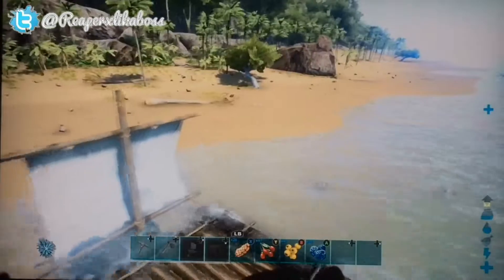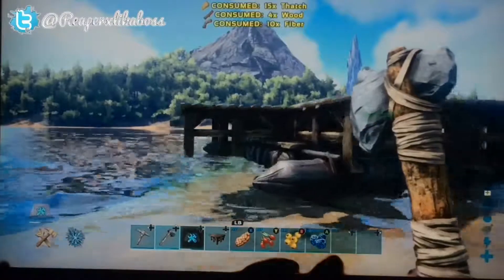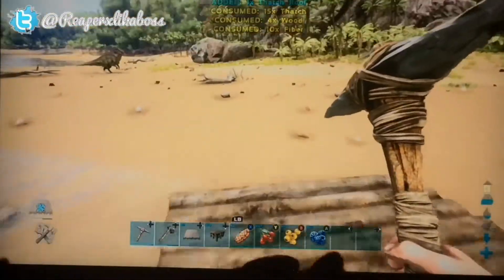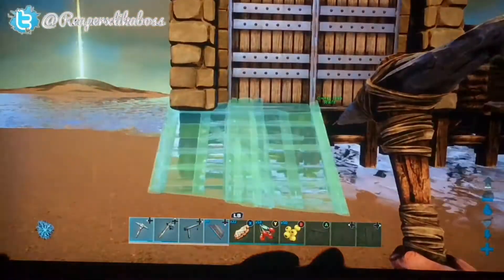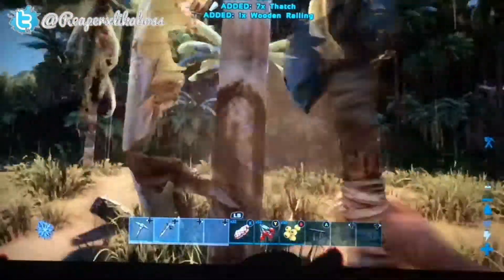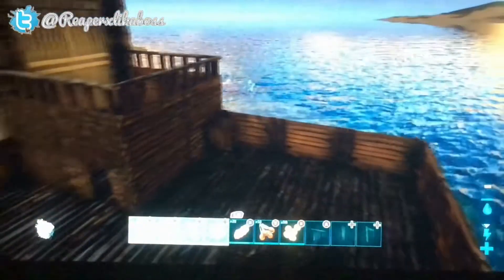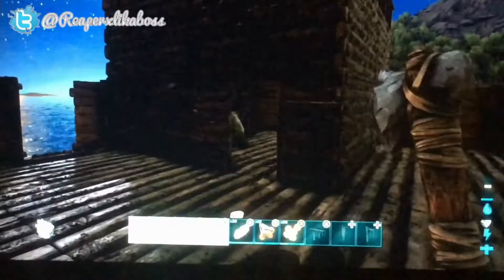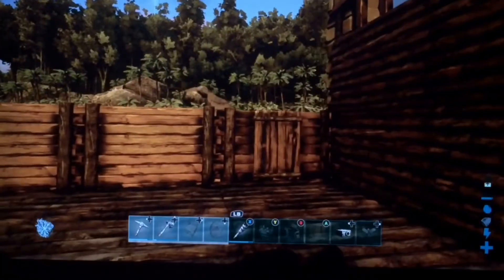Ark:Lets Build The Perfect PvE Boat - Xboxone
Let me know if you would like more Ark videos in the comments.